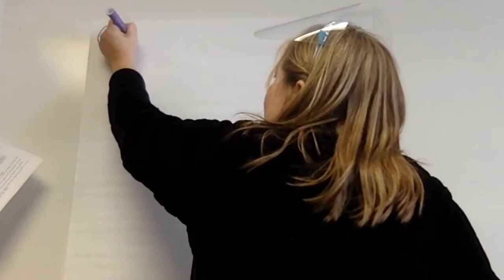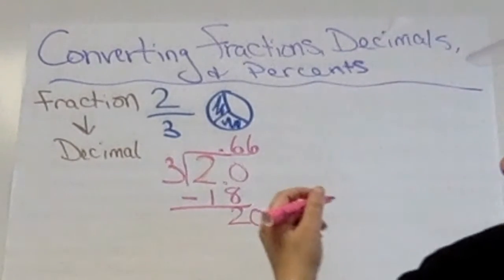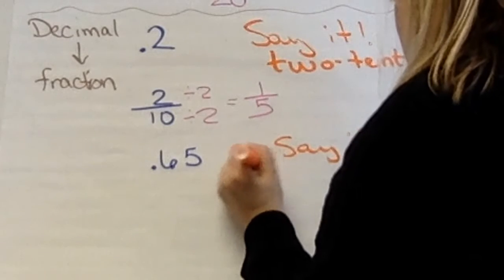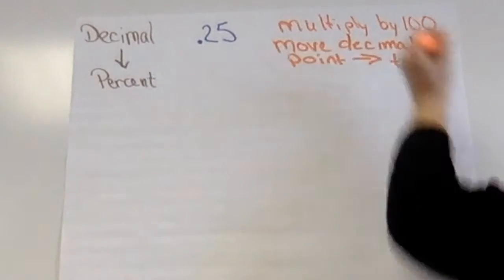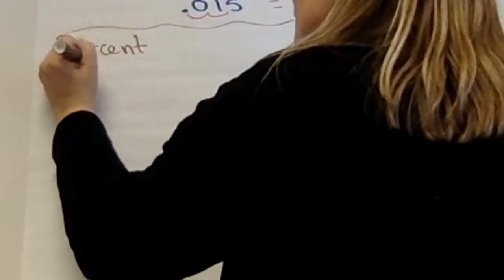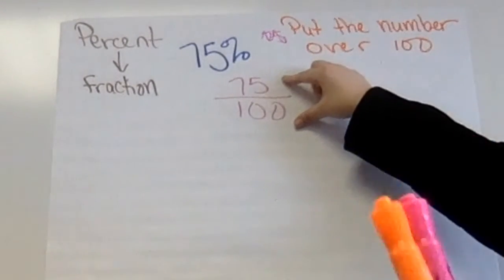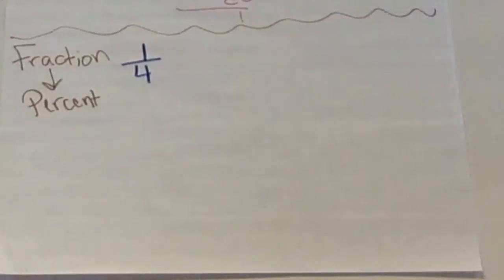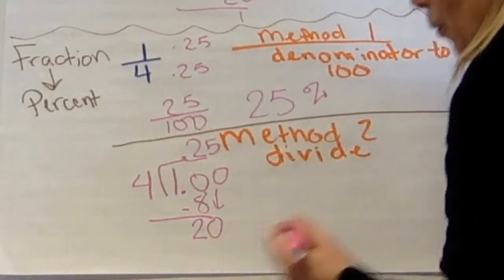Convert between Fractions, Decimals, & Percents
A class lesson on converting between fractions, decimals, and percents